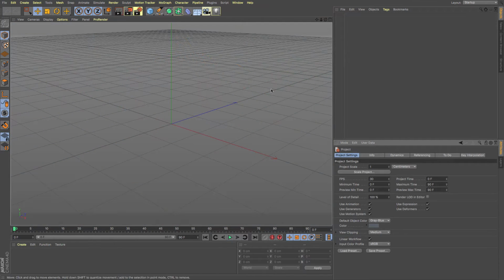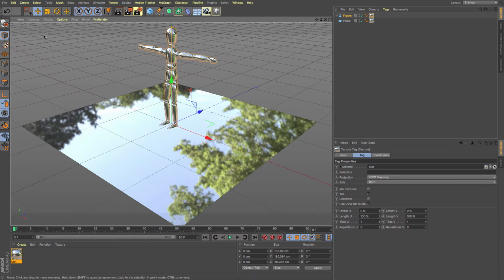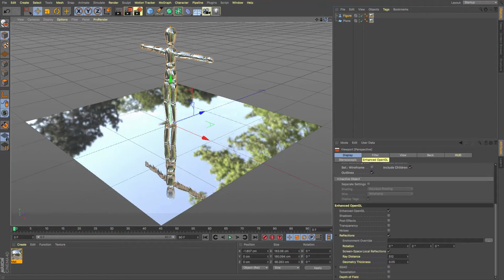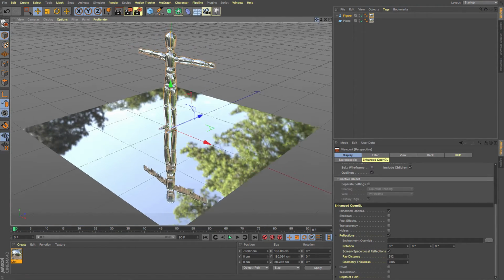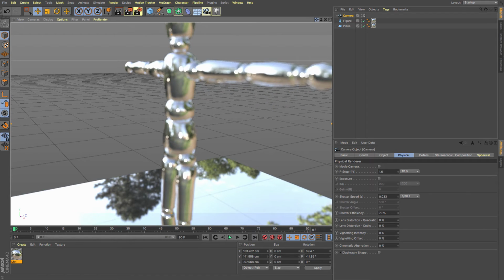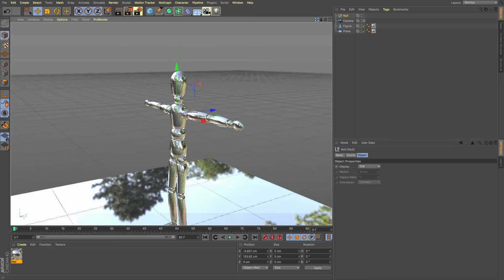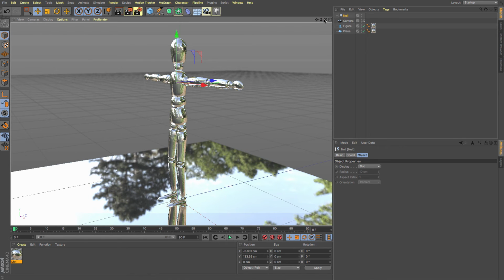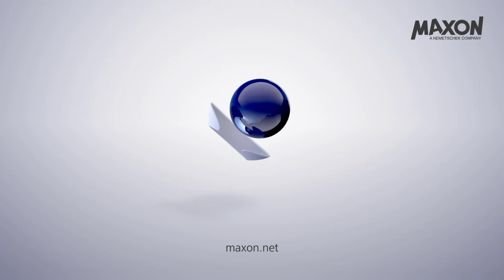Cinema 4D R19 Favourite Features - Viewport Improvements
In this series of videos, Matt Umney from MAXON UK looks at his favourite new features in Cinema 4D R19, which is due to be released in September, 2017.

In this video, Matt takes a look at the latest improvements to the Cinema 4D viewport, including screen-space reflections: "Now this viewport update is nice. Really nice. It’s so powerful and sleek giving some great effects without the need to even render. Depth of Field in the editor adds a whole new level to what I can imagine my images looking like when I produce my work."